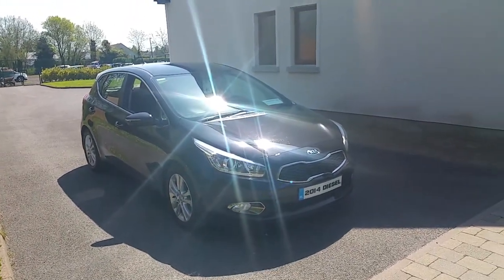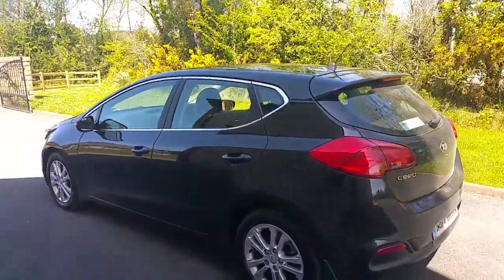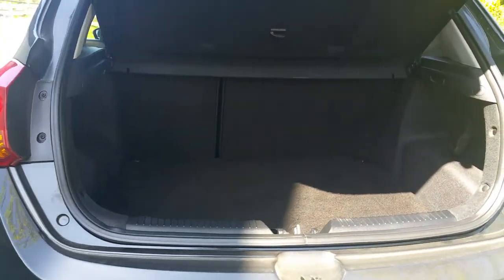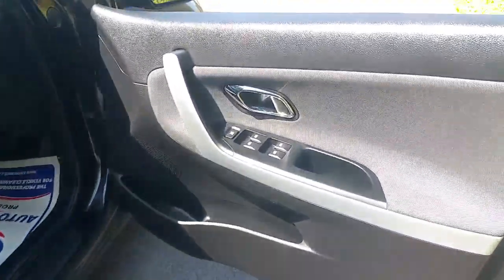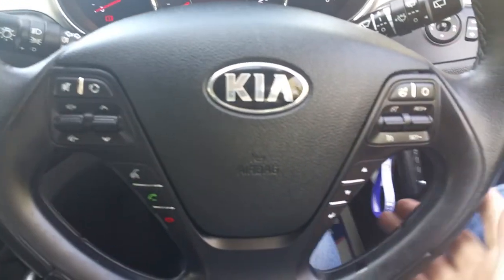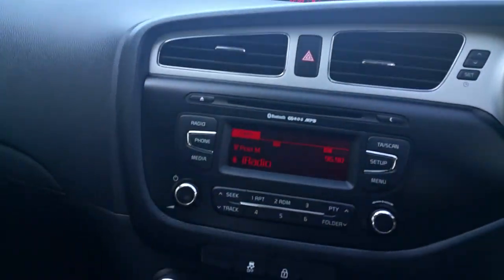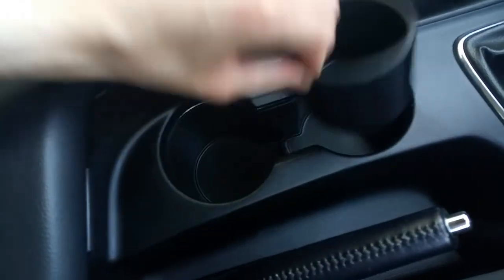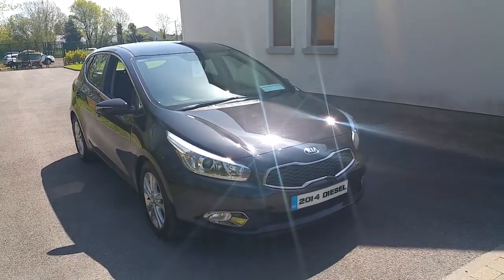LF14MLN - 2014 Kia Ceed 5dr 2 1.6CRDi ECODYNAMICS 14,450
See the link for your web video.